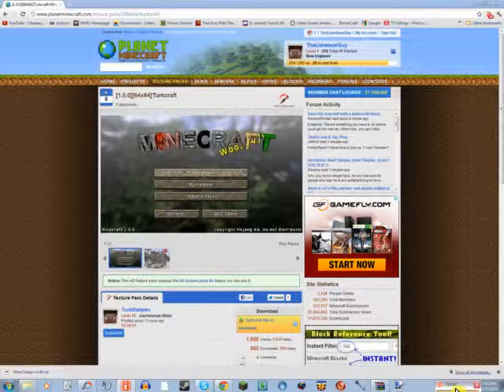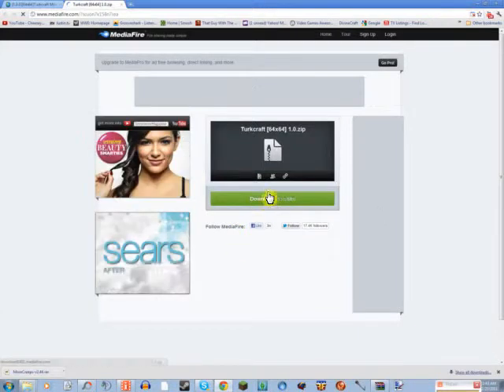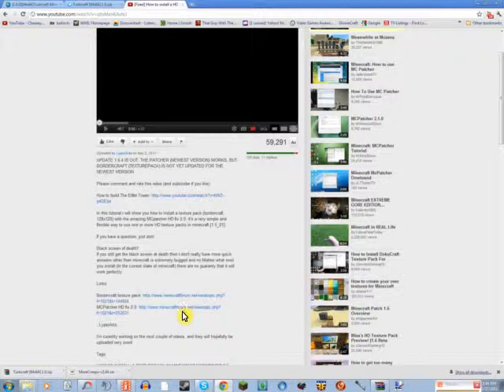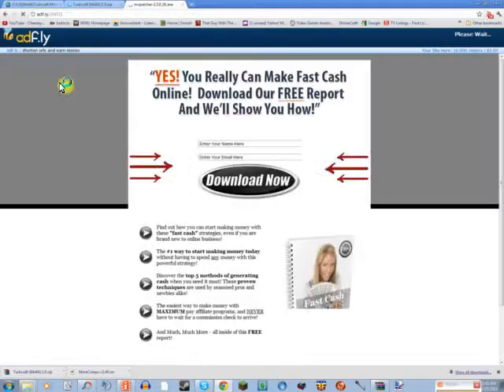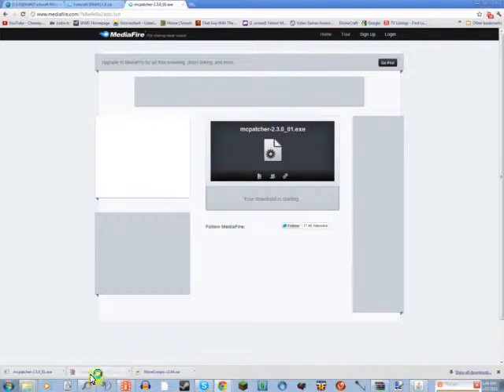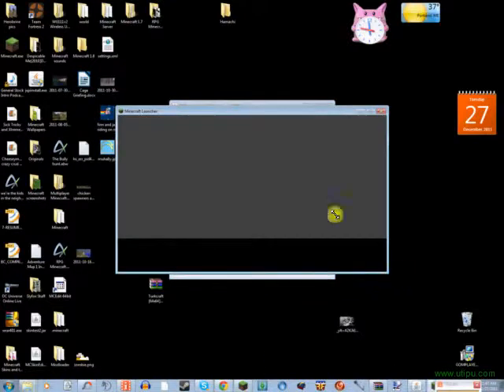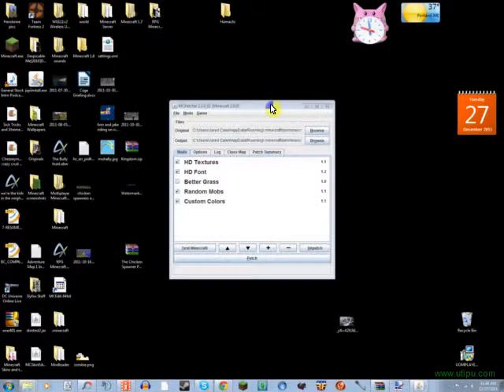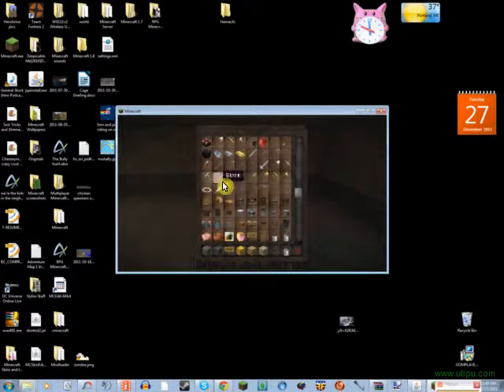How To Install HD Texture Packs For Minecraft 1.0.0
~Links~